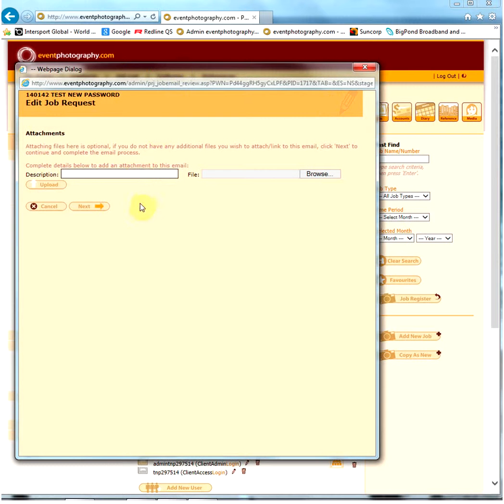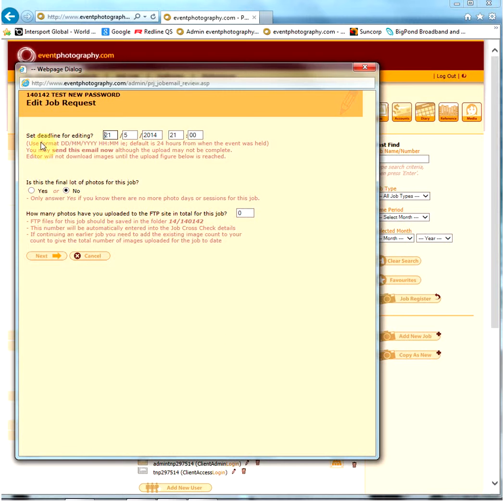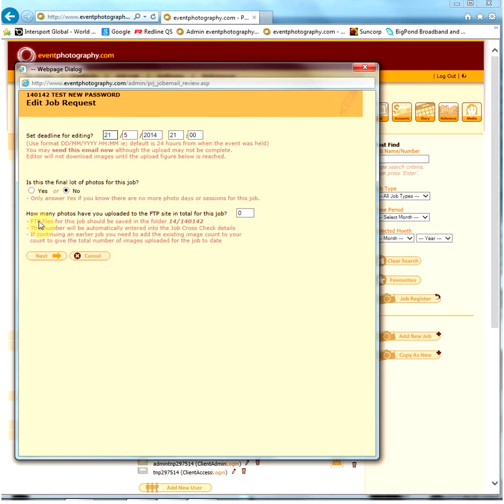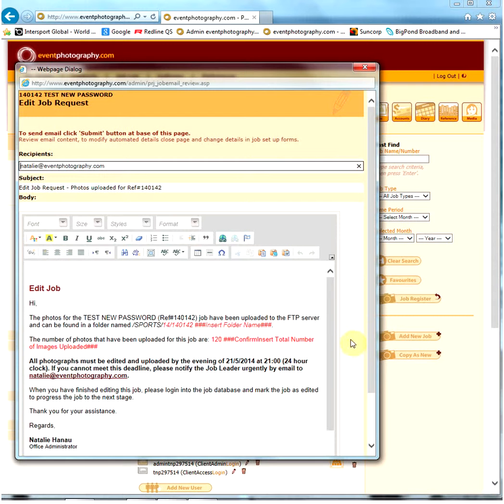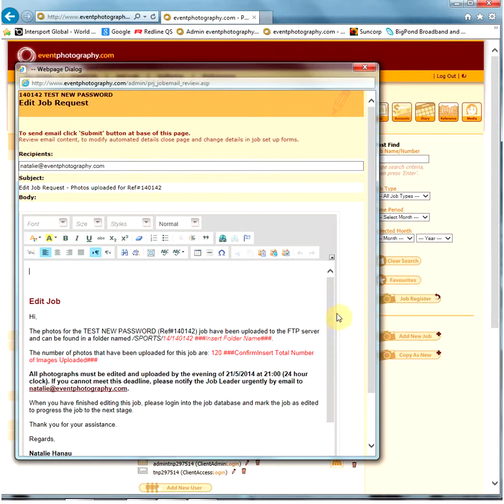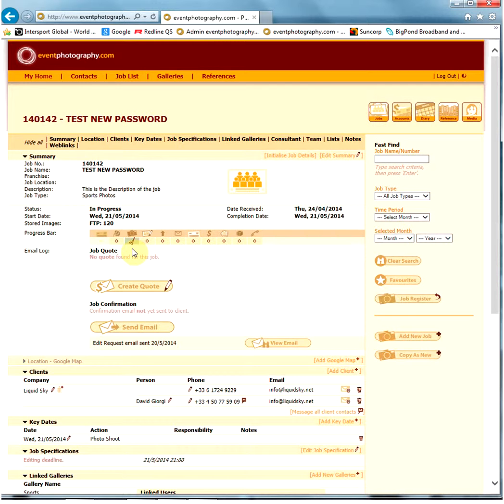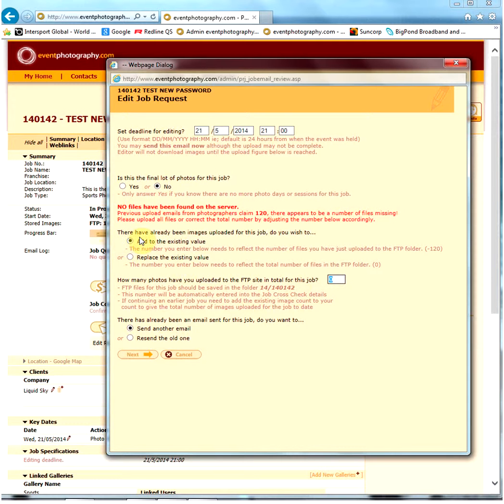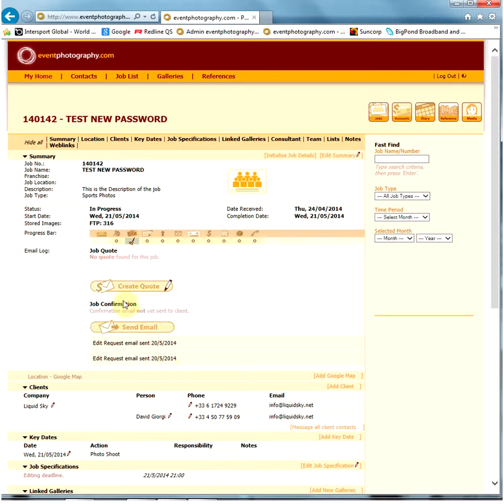EVP: Advise Editor photos uploading to server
How to advise editor that photos are uploading to server ready for editing